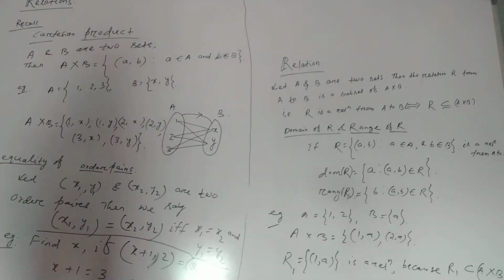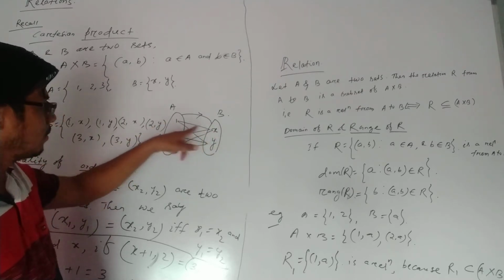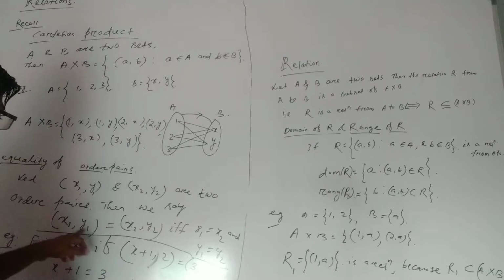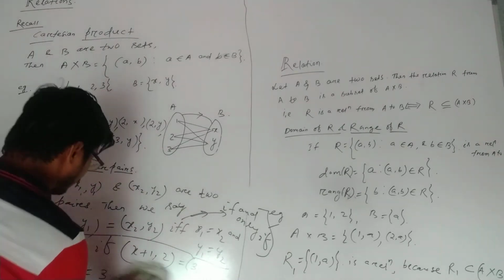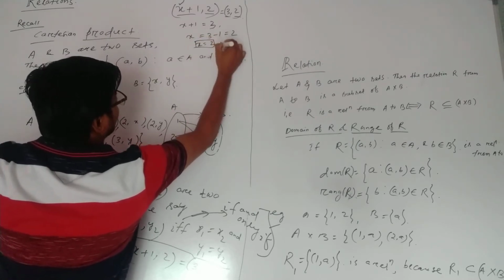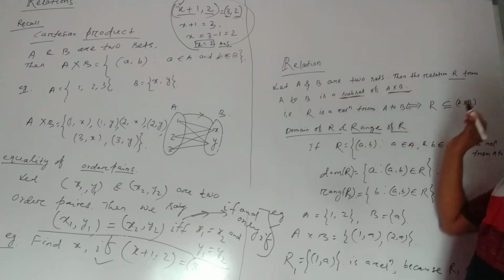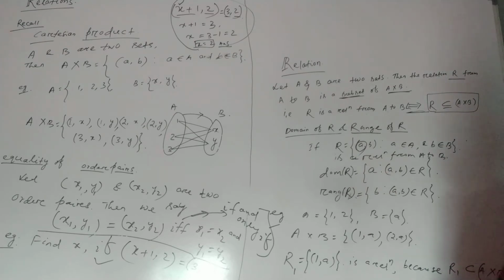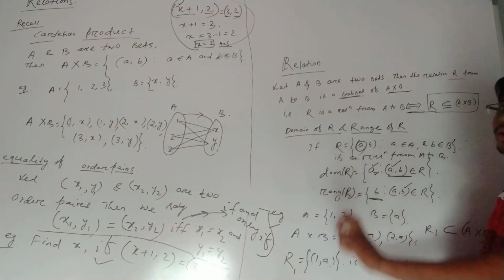Cartesian product and relations